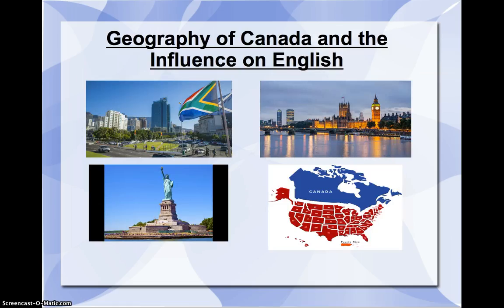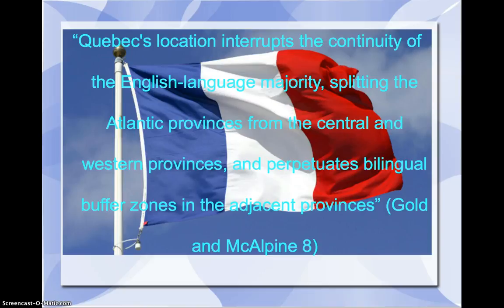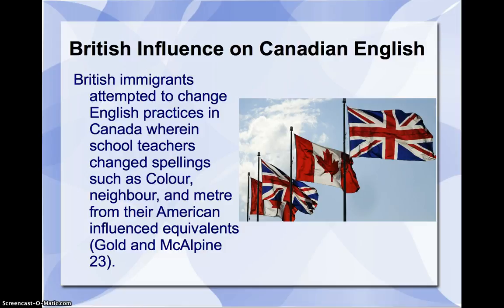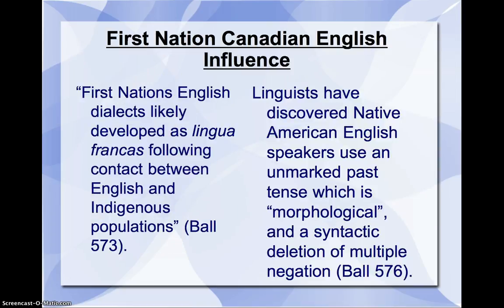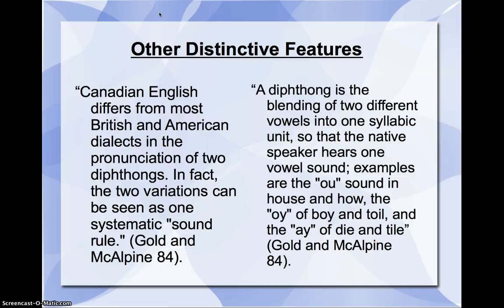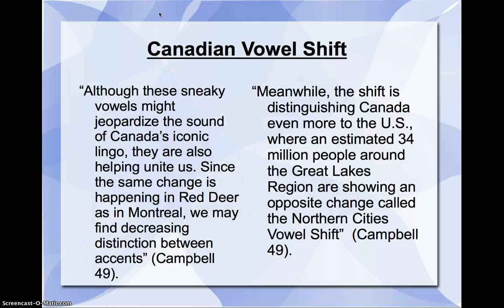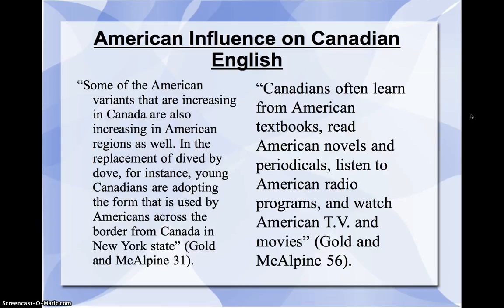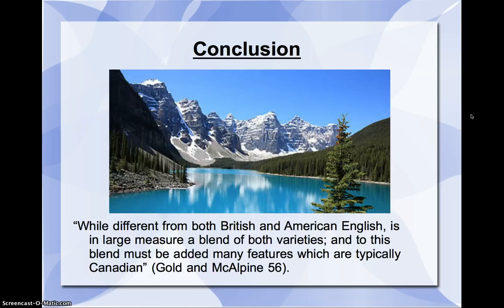Canadian English History and Development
Canadian History and Development: Comparing and Contrasting Canadian English from American and British English.